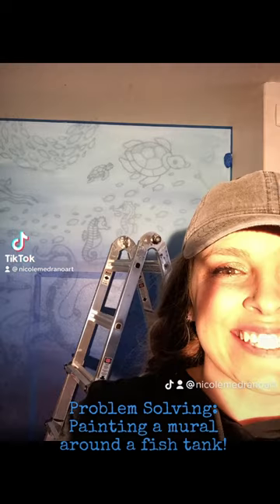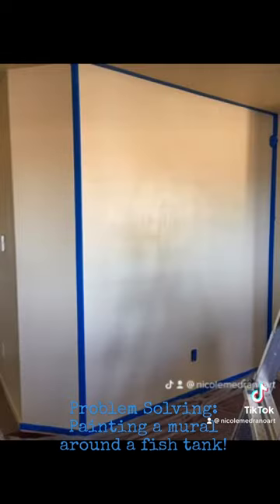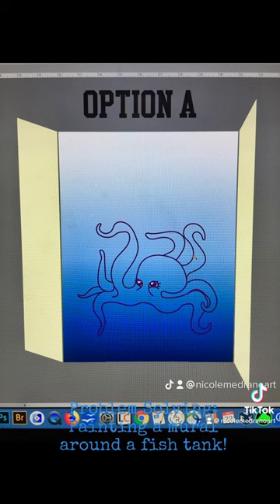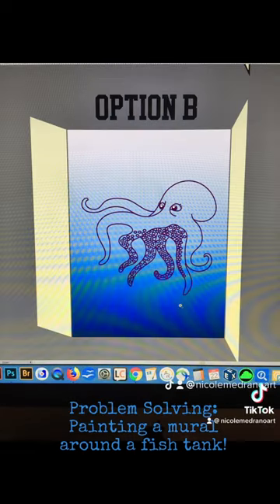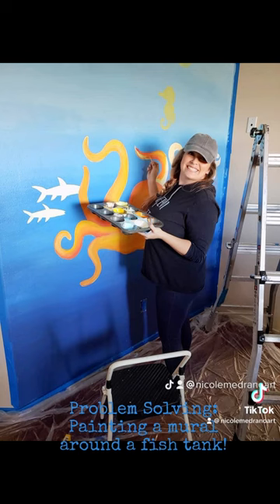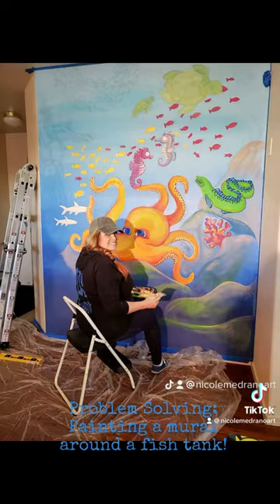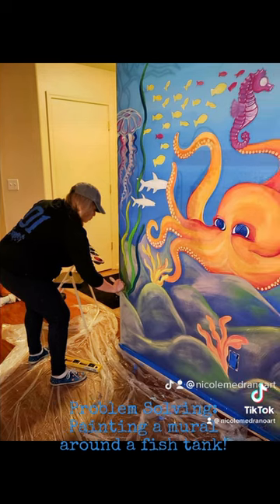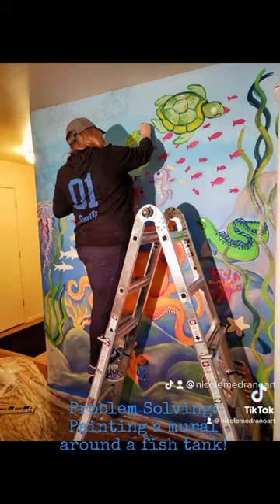Painting a mural around a fish tank!